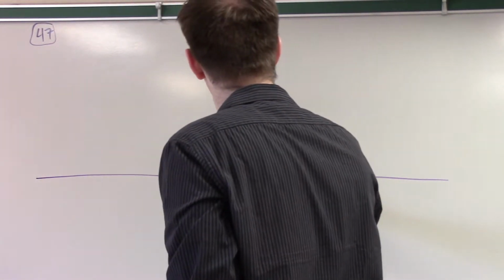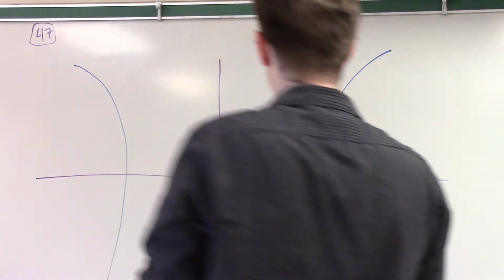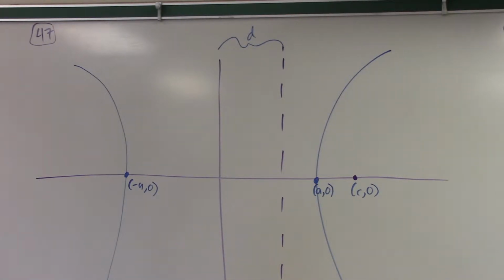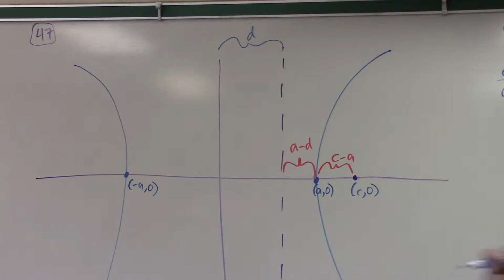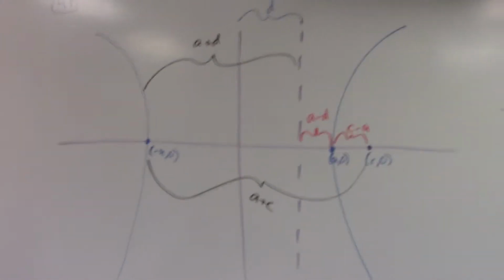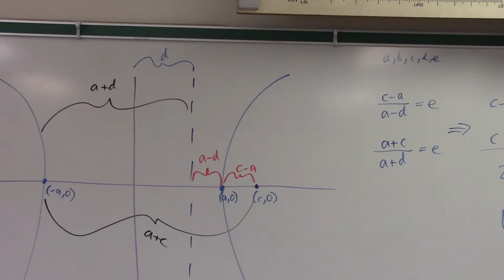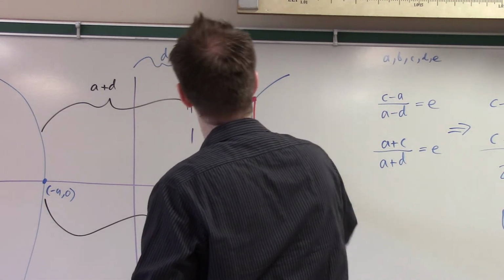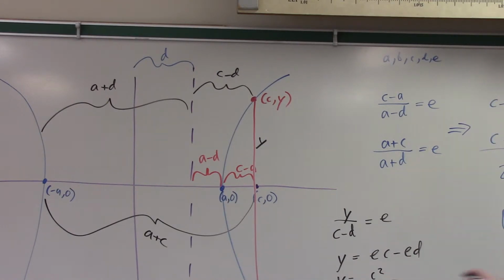Functions - 5/23/14 Part 2 of 2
Functions - Rose - MBHS - Conic Sections - 5/23/14 - Part 2 of 2